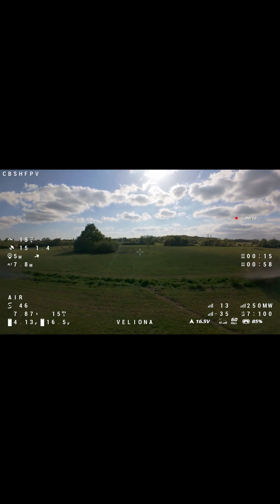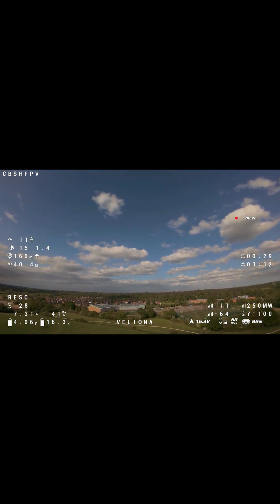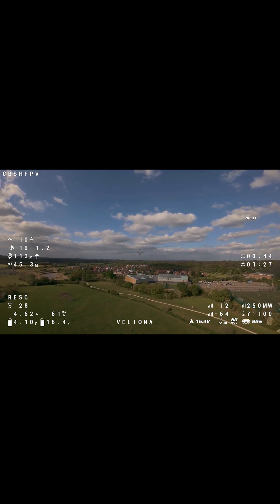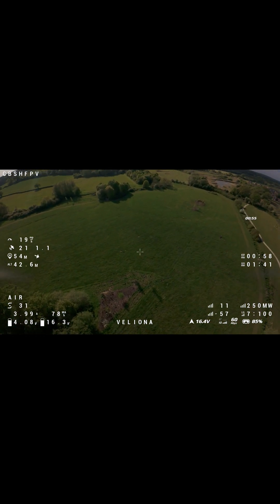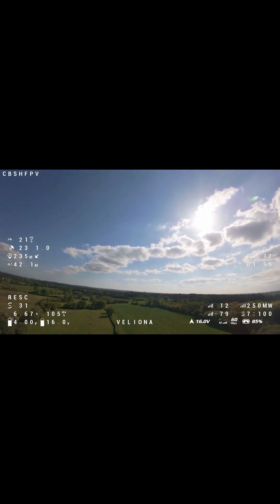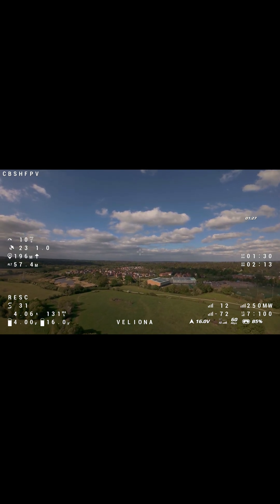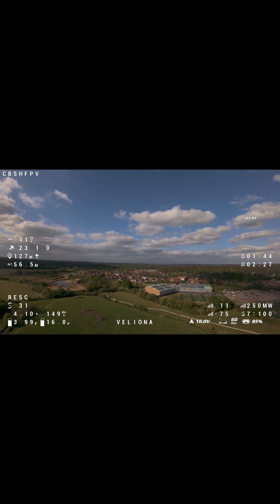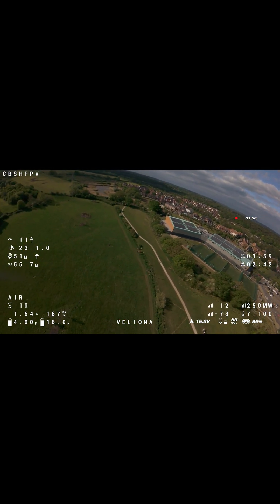Volador VX3.5 GPS Rescue Test!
MY DRONE GEAR:
DJI:
- DJI NEO
- DJI Mavic Mini -- No Longer Sold, Still a capable camera drone though!
- DJI Goggles 3
- DJI FPV Remote Controller 3

Self Built:
- FlyFishRC Volador VX3.5:
  - Stack: Speedybee F405 Mini
  - Motors: T-Motor Pacer P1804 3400Kv T-Mount
  - VTX: DJI O3 Air Unit Digital FPV System
  - Props: HQProp T3.5x2x3
  - Reciever: Radiomaster RP1 ELRS 2.4Ghz

- FlyFishRC Volador II VX5:
  - Stack: Speedybee F405 V4 55A
  - Motors: FlyFish Flash 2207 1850KV
  - VTX: DJI O4 Air Unit Pro Digital FPV System
  - Props: HQProp Racing R35 5.1x3.5x3
  - Reciever: Speedybee Nano RX ELRS 2.4GHz

- GepRC CineLog 30 V3 (BnF ELRS):
  - AIO: GepRC TAKER F722 45A
  - Motors: GepRC SPEEDX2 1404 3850KV
  - Props: HQProp DT76x3 V2
  - Receiver: GepRC PA100 Nano ELRS 2.4GHz

Batteries:
 - Turnigy 850mAh 4S LiPo
 - GNB LiHV 850mAh 4S
 - DOGCOM 1700mAh 6S LiPo

Radio:
 - Radiomaster Zorro ELRS 2.4GHz

- Freewell Standard Day ND Filter Kit (Avata/O3 Air Unit)
- Freewell Standard Day ND Filter Kit (DJI Mavic Mini)
- Freewell Bright Day ND/PL Filter Kit (DJI NEO)